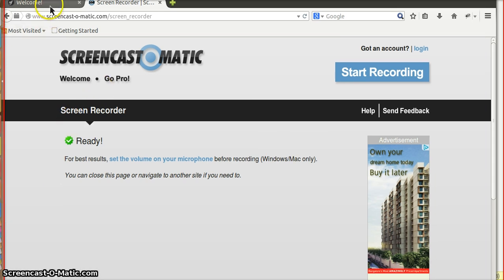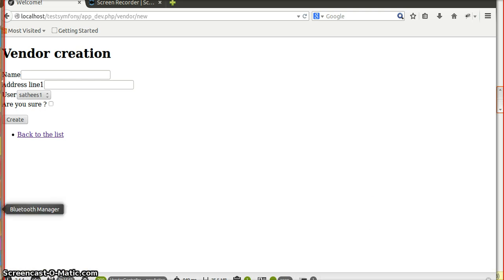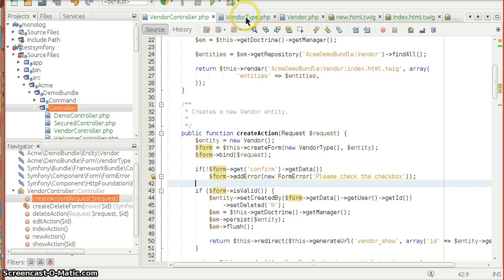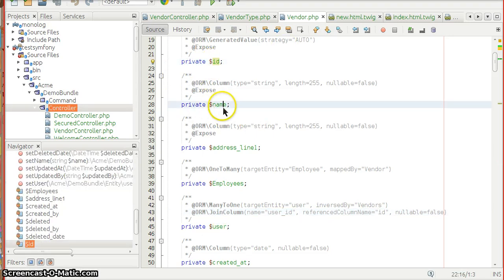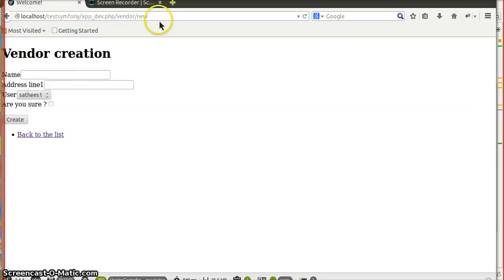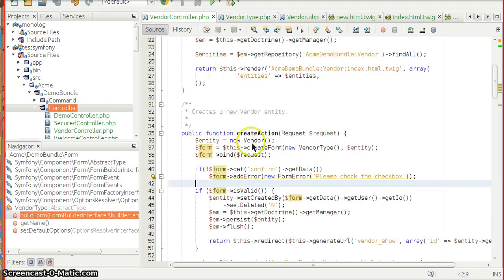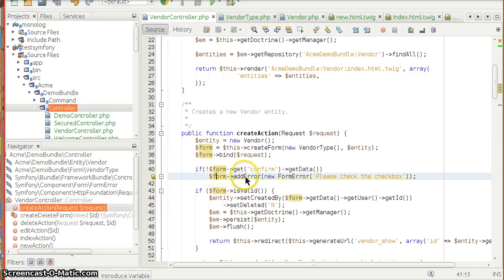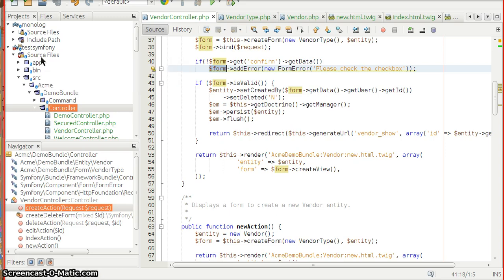Symfony2 Non-Mapped Field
In this Tutorial, one will get to know how to have non-mapped field to form which is bind to an entity and also how to validate the same on submit of that Form

Presenter: Sathees kumar, PHP lead, Mindfire Solutions